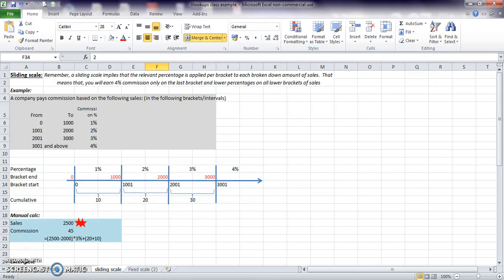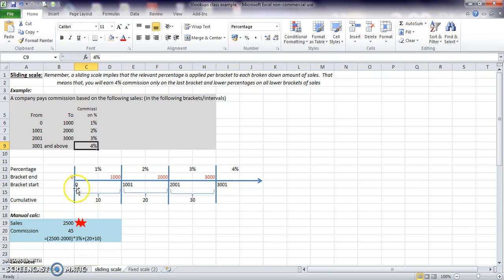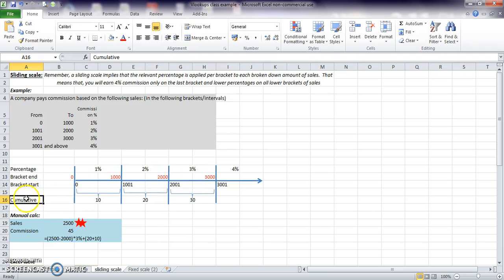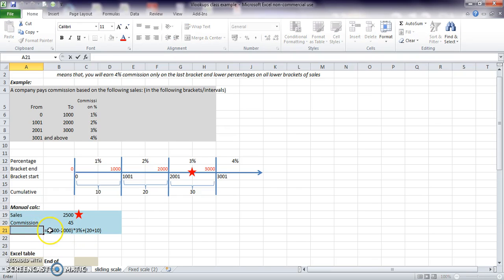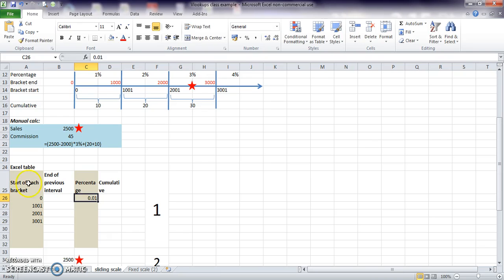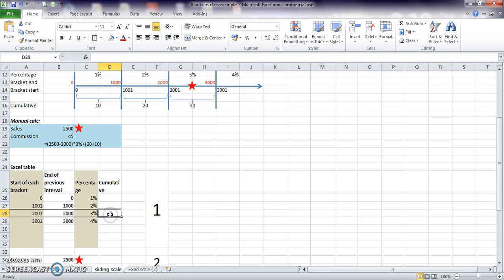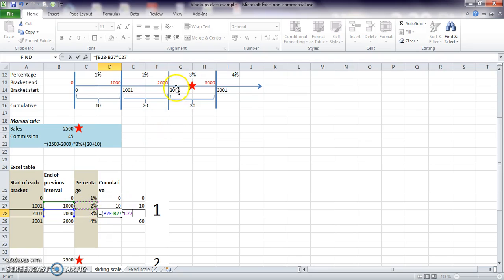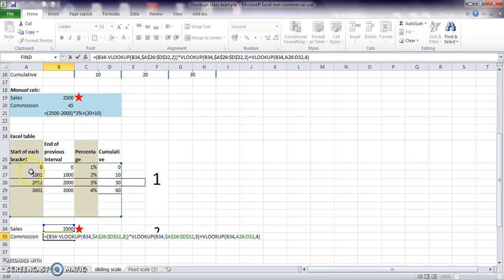Sliding scale vlookups